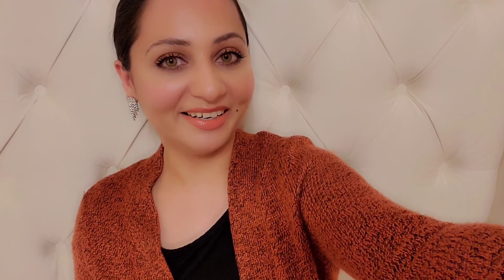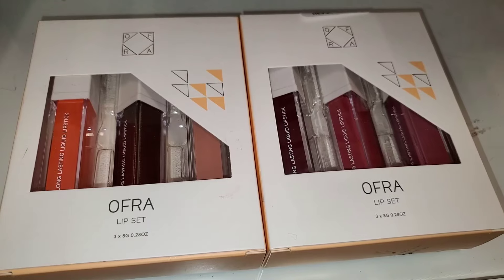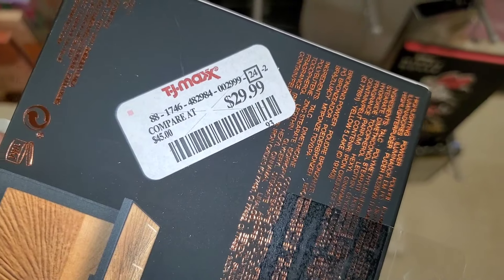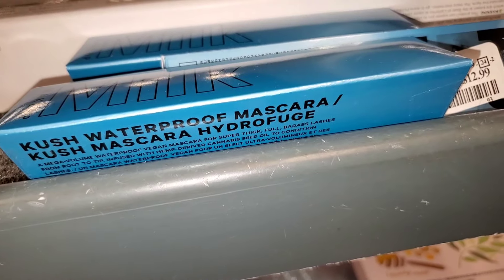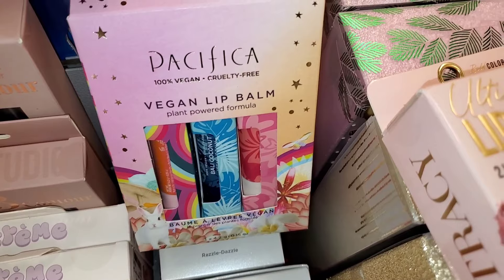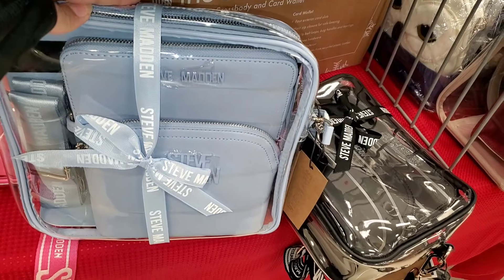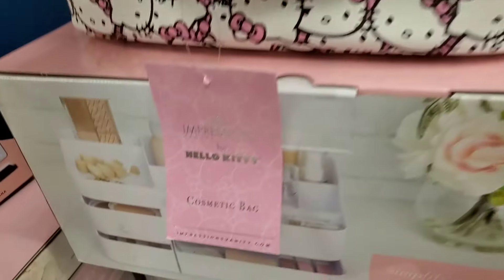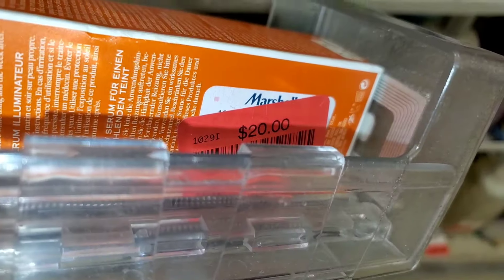NEW STUFF AT TJ MAXX & MARSHALLS- LANCOME, OFRA COSMETICS BUXOM FINDS| DOSSIER PERFUMES REVIEW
Dossier perfume honest review

Hello guys, I'm back with another new makeup finds of tj maxx and marshalls. we found some awesome stuff ❤❤

NEW STUFF AT TJ MAXX And MARSHALLS |  JACKPOT | SHOP WITH ME | Glamlite jackpot

NEW STUFF AT TJ MAXX And MARSHALLS |PAT McGrath MAKEUP AT TJ MAXX ❤
NEW STUFF AT TJ MAXX AND MARSHALLS | MORE PAT MCGRATH LABS 😍 PAT McGrath The Love Collection ❤️

NEW STUFF AT TJ MAXX And MARSHALLS |PAT McGrath MOTHERSHIP EYESHADOW PALETTE AT TJ MAXX ❤

texas
highend makeup finds
Amazing finds

NEW STUFF AT TJ MAXX And MARSHALLS | SHOP WITH ME ❤  MARCH 🥳
NEW STUFF AT TJ MAXX And MARSHALLS | JACLYN COSMETICS JACKPOT | SHOP WITH ME tjmaxx marshalls ❤️

NEW STUFF AT TJ MAXX AND MARSHALLS | OLAPLEX, TOO FACED, MAC | SHOP WITH ME

NEW STUFF AT TJ MAXX And MARSHALLS | Glamlite jackpot

NEW STUFF AT TJ MAXX AND MARSHALLS- HUDA BEAUTY, GLAMLITE,PAT MCGRATH!  NEW HOLIDAY SETS ✨️

NEW STUFF AT TJ MAXX AND MARSHALLS- PAT MCGRATH LABS JACKPOT | NEW FINDS| SHOP WITH ME!
NEW STUFF AT TJ MAXX AND MARSHALLS-LAWLESS, CHARLOTTE TILBURY, KAJA, NARS AT TJ MAXX

Pat McGrath Labs Star Wars collection 😍

NEW STUFF AT TJ MAXX AND MARSHALLS- JACLYN COSMETICS,GLAMLITE CHUCKY AT TJ MAXX |NEW FINDS!

NEW STUFF AT TJ MAXX AND MARSHALLS